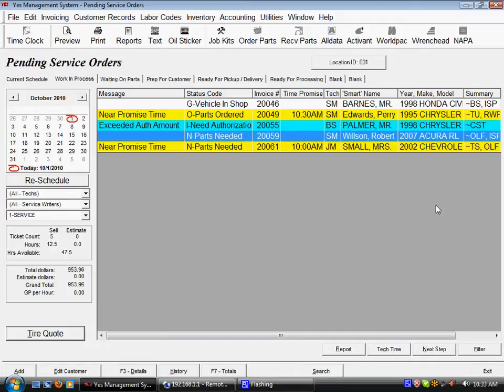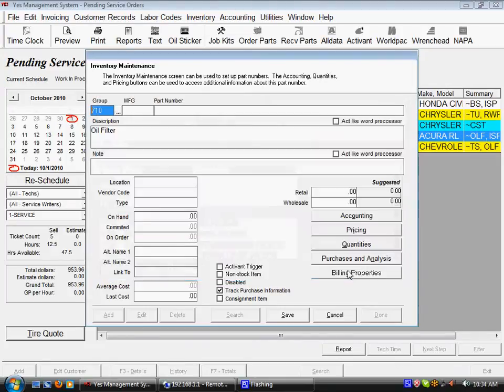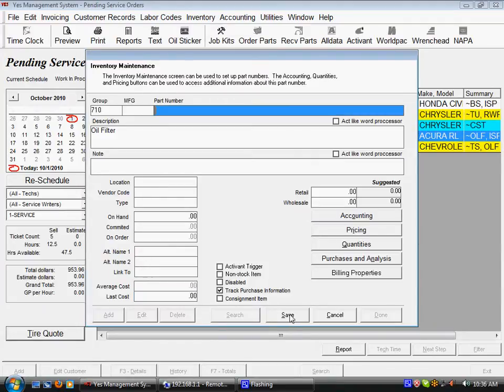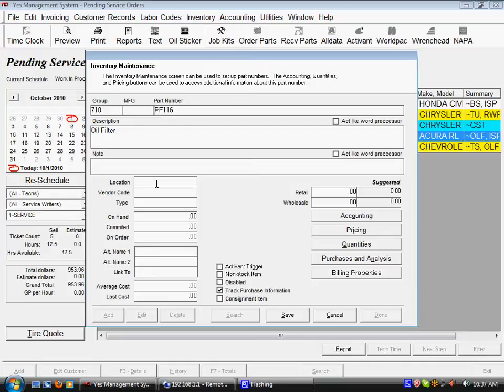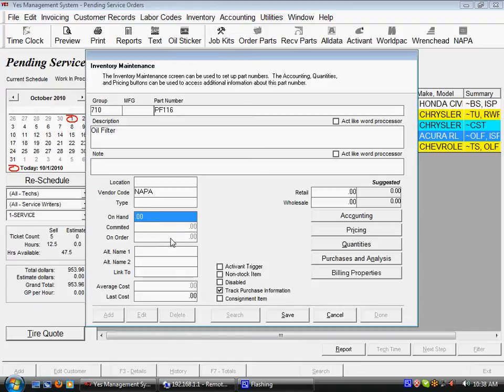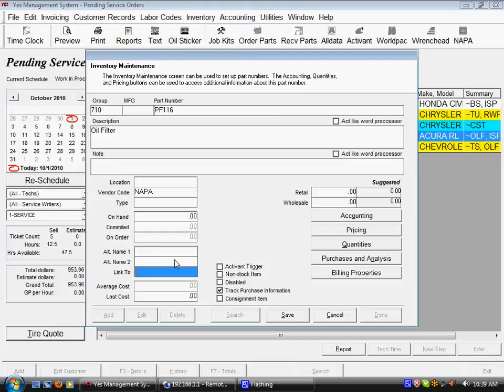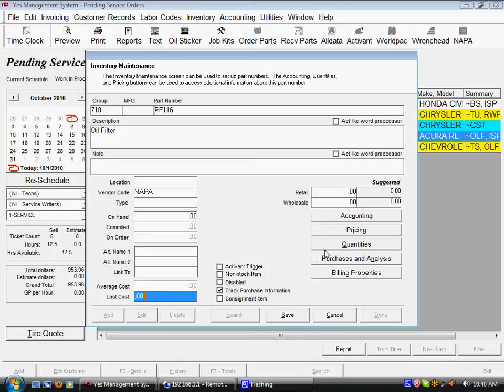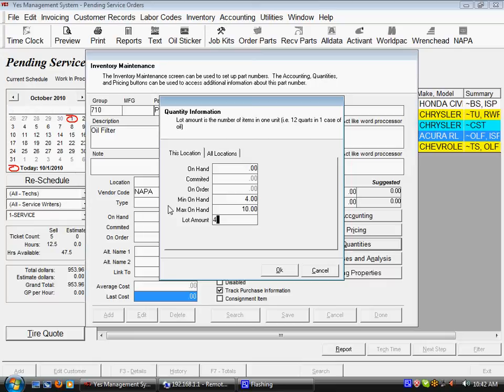Yes Management System Inventory Training pt 2: Add Parts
Yes Management System Auto Repair Shop Software